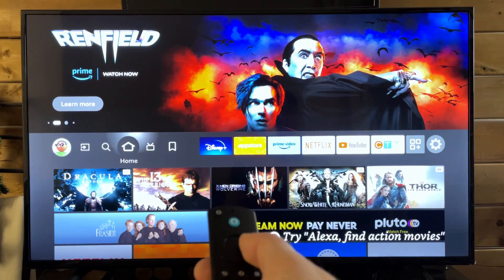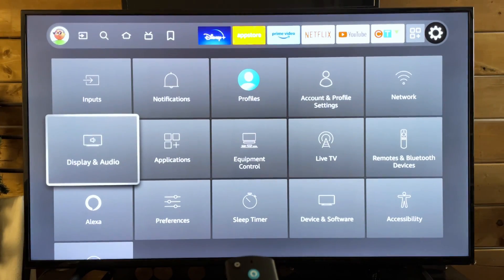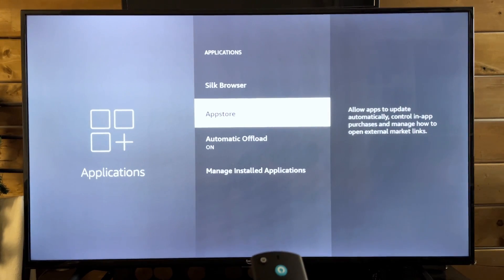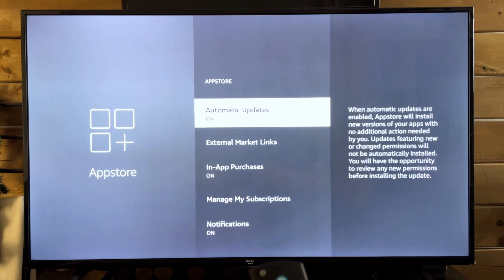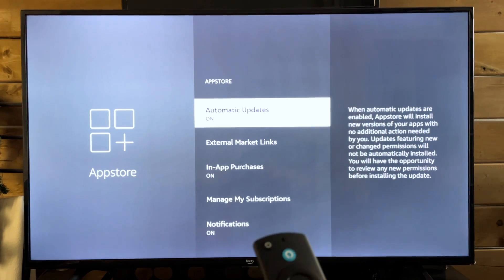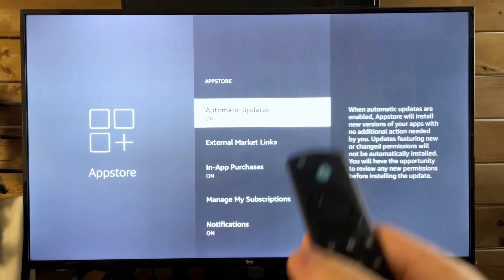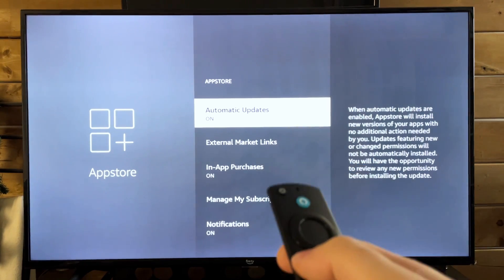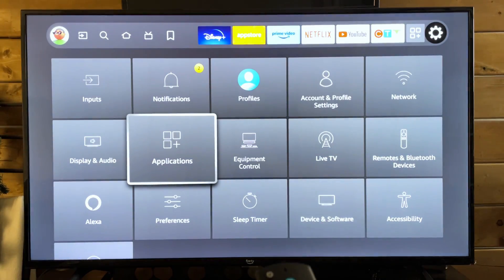Amazon Fire TV: How to Auto Update Apps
Do you want to know how to automatically update your apps on your Amazon Fire TV? In this video, I show you how to turn on automatic updates for your Fire TV so that apps will update as long as there is an internet connection in addition to how to manually update apps if auto-update is turned off.